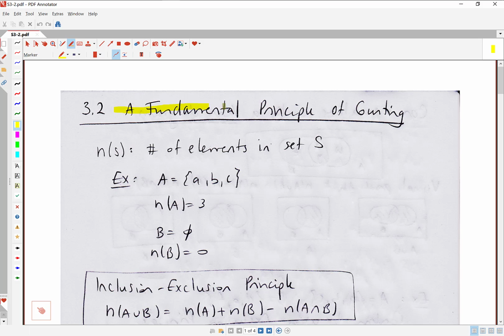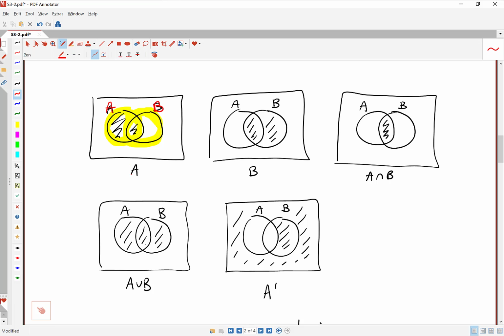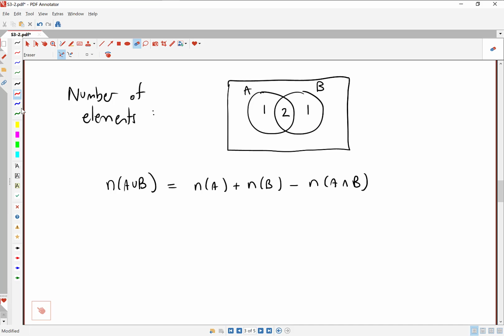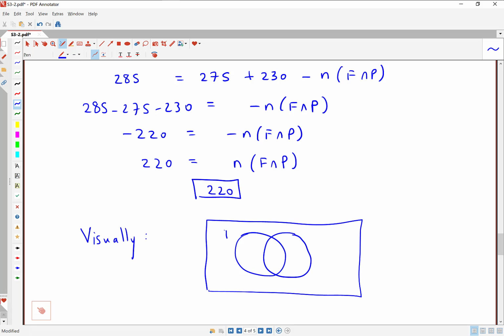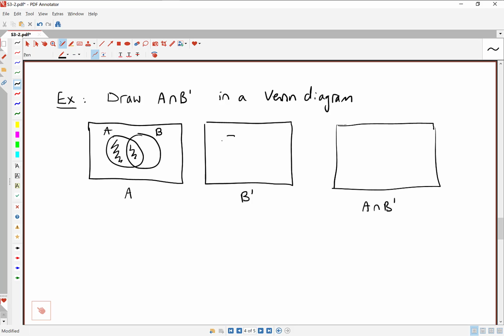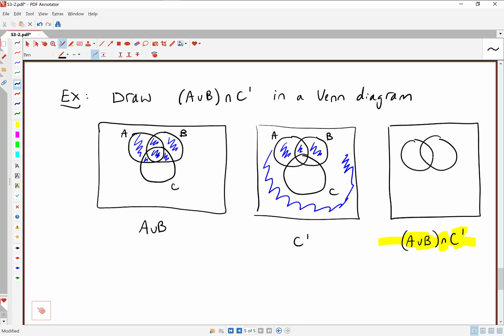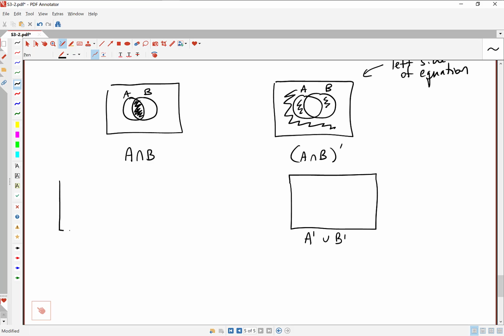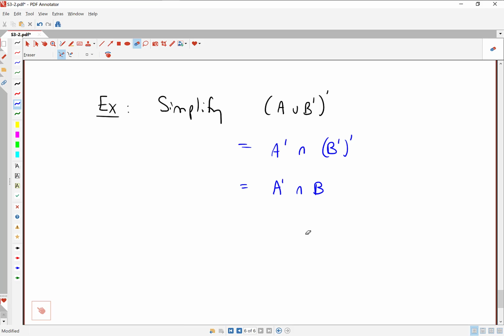3.2 A Fundamental Principle of Counting